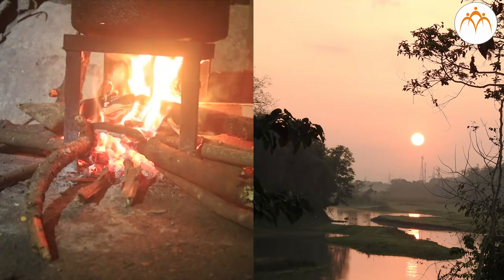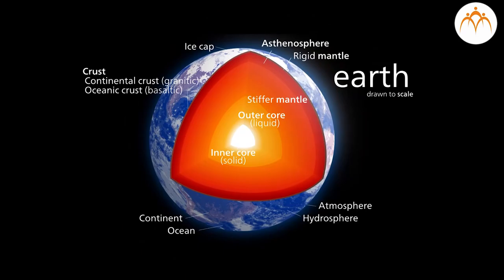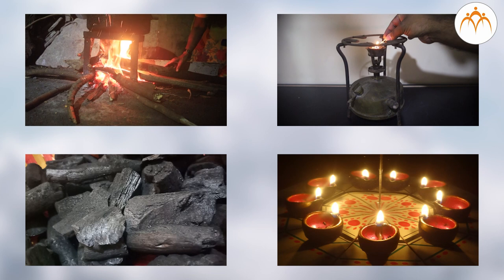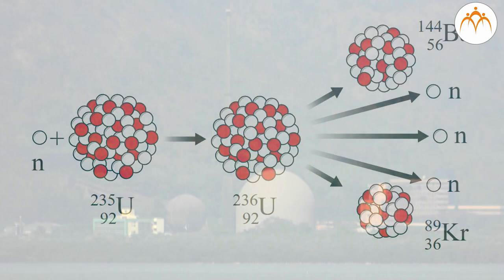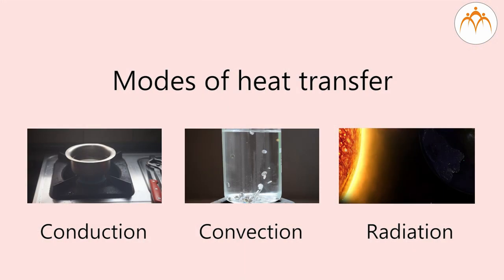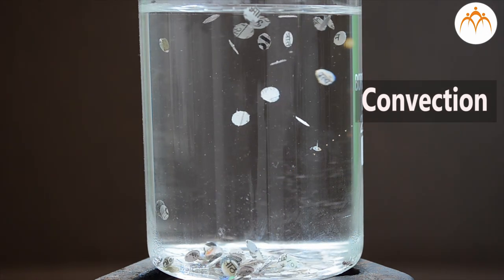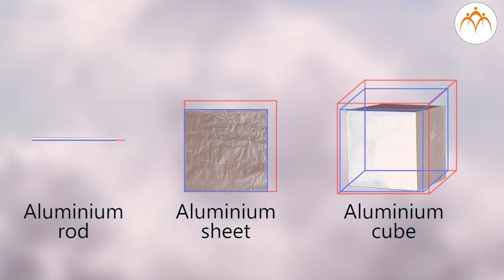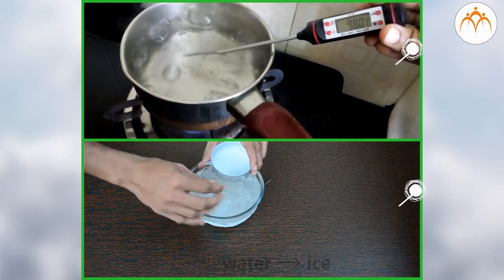Measurement and Effects of Heat - Let's recall